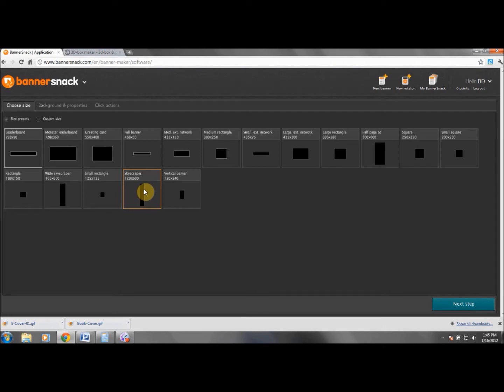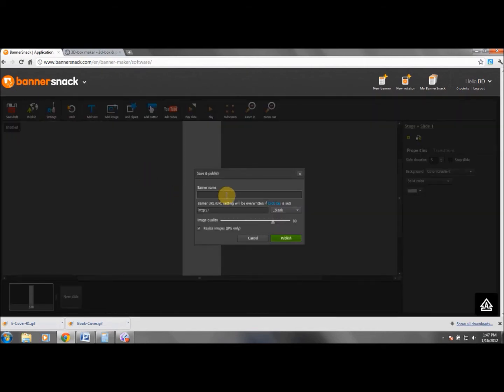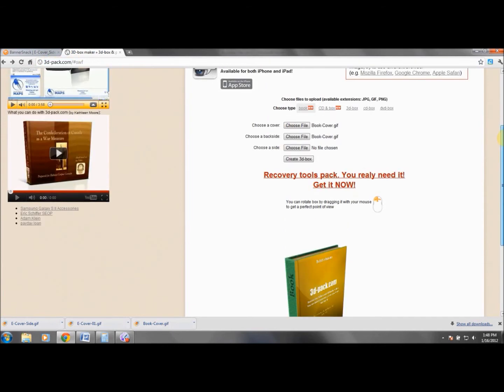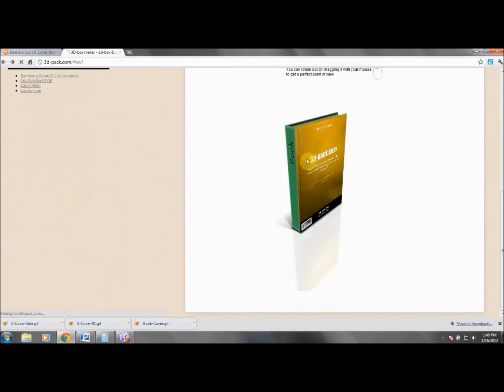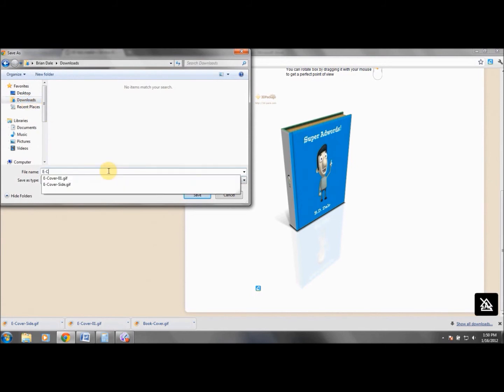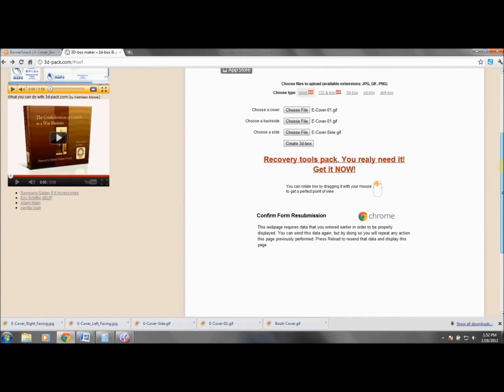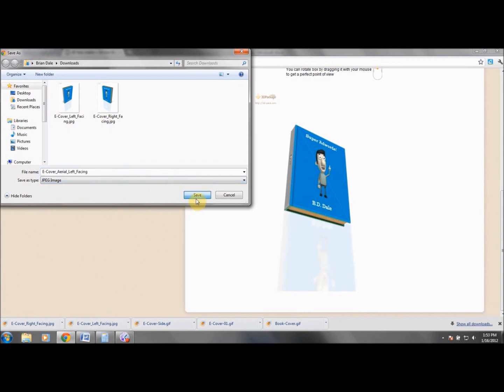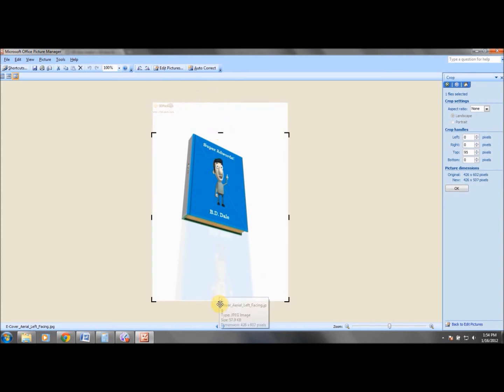Book Cover Design -- Part 2/2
Book cover design can be handled easily within banner snack. Check this ebook cover design out.